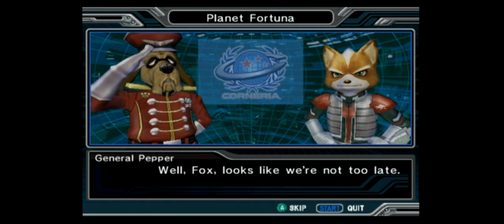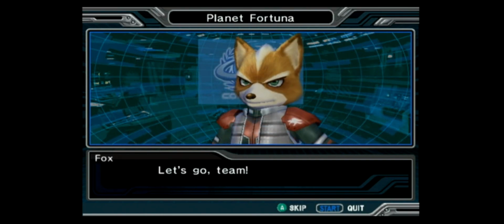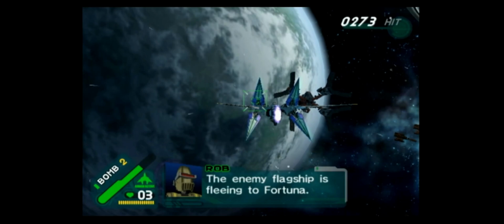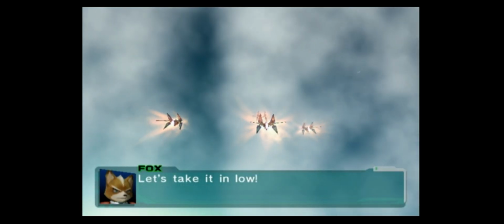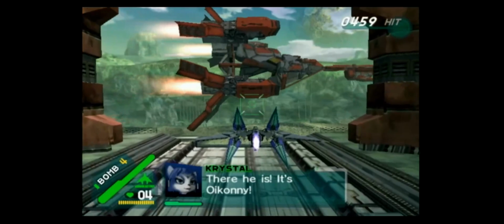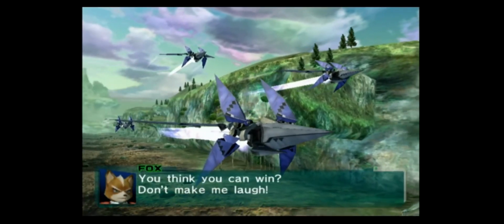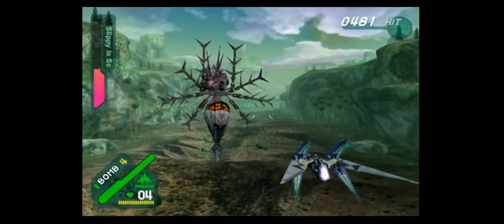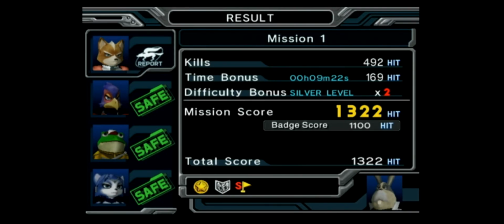Star Fox Assault: Episode 1 - Prepare To Launch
Who names their kid Oikkenny?